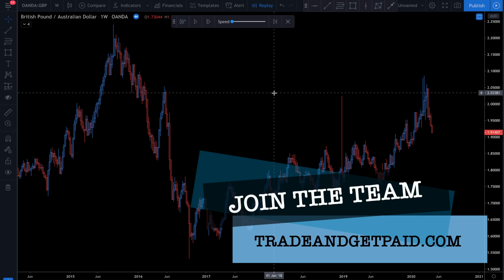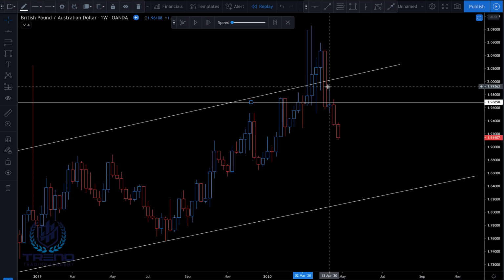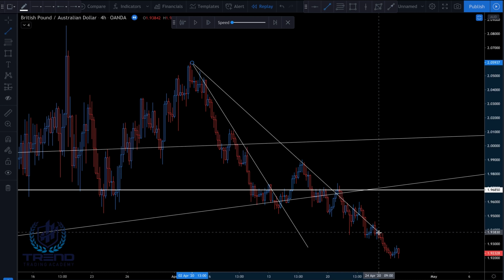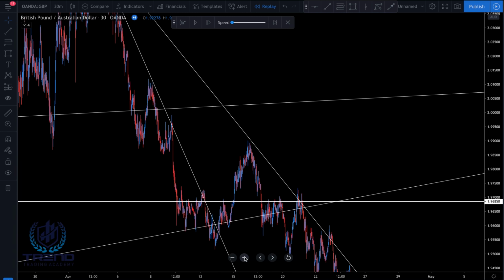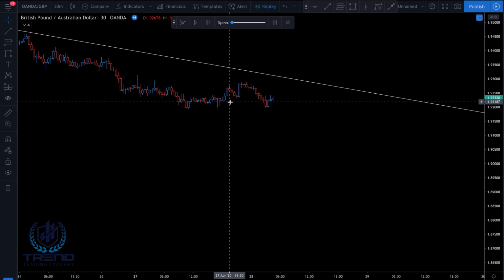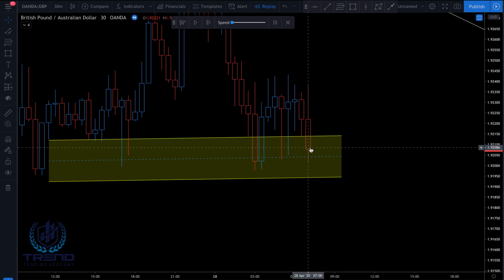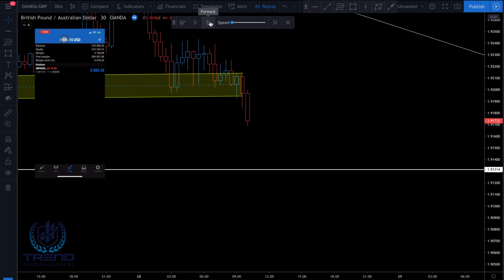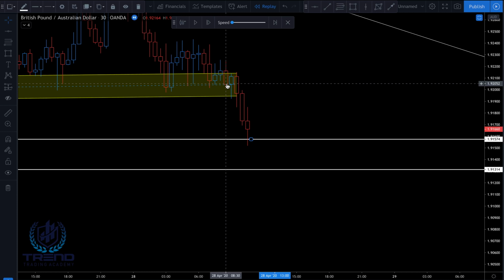FOREX - $4,500 Forex Profit - When To Enter And Exit A Trade - Forex Trading 2020 - Forex Charts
Forex ForexTrading ForexTradingForBeginners FOREX - $4,500 Forex Profit - When To Enter And Exit A Trade - Forex Trading 2020 - Forex Charts

Forex Trading can be profitable, but you need to know how to trade. You need profitable Forex strategy. In this video, TGP Leader, Joe Giunta will show you how he made over $4,500 on a trade using simple price action and top down analysis.

Take a look as he replays the FOREX charts and shows you how he used a simple scalping strategy to make great FOREX Profits. This video will be for FOREX BEGINNERS and up. Learn to trade the FOREX MARKET!

Ignore These Keywords:
Forex Fibonacci
RSI indicator
Forex Scalping
Crypto Bitcoin
Day trading
Forex trading
Options Trading
Stock Market
IM Academy
Finance
FTMO Challenge
investing
Forex Lifestyle
Forex Money
Forex Lifestyle
Forex Strategy
Forex YouTube